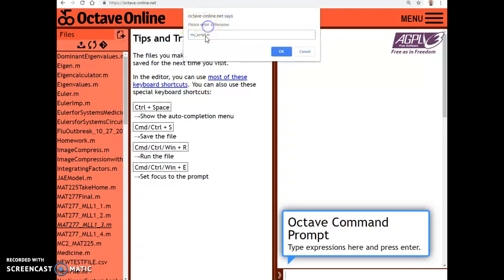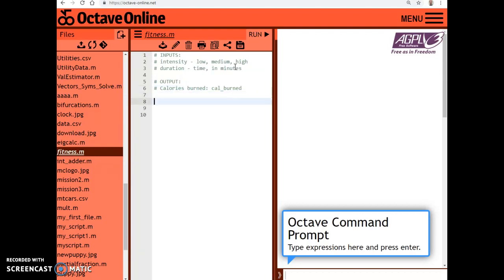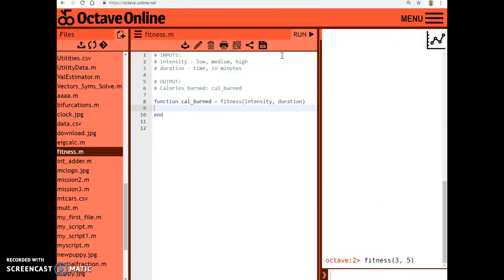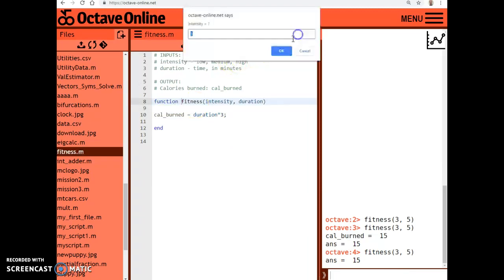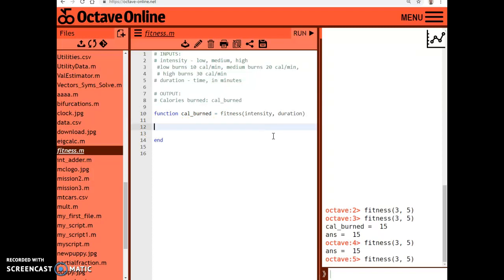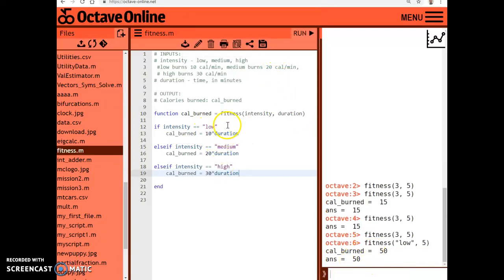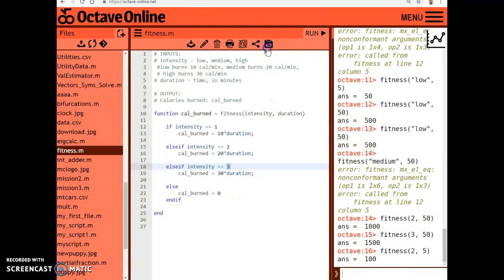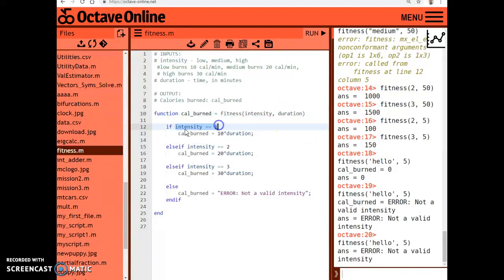MATLAB Function Design